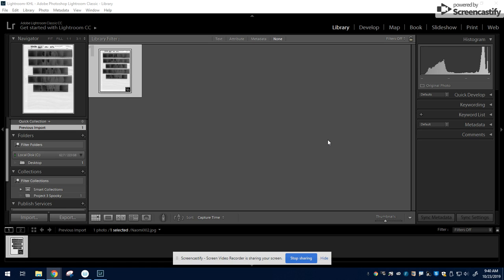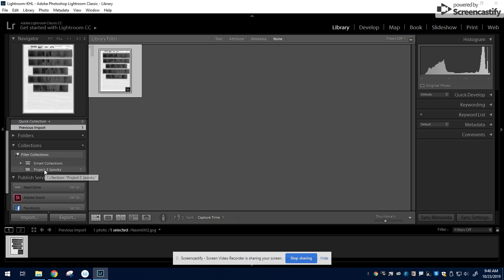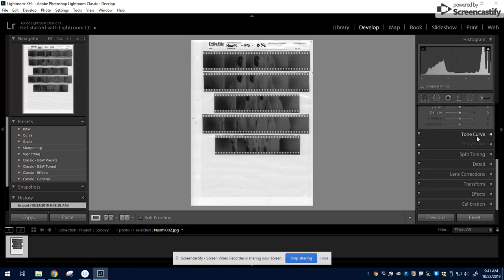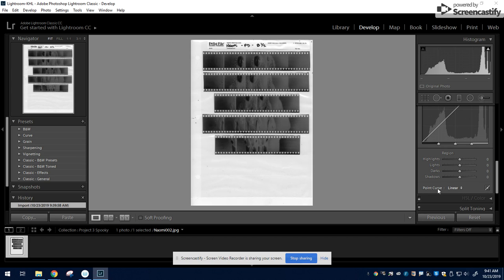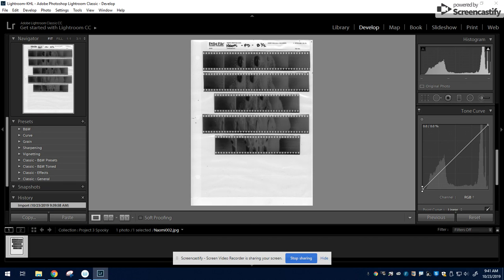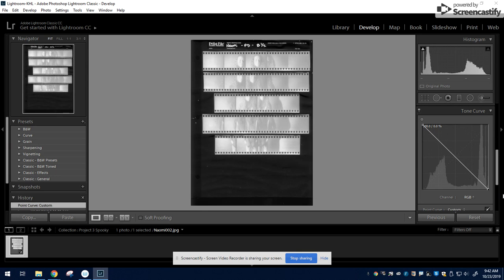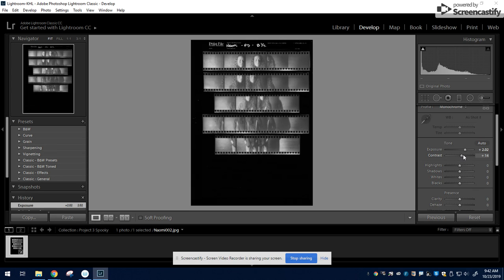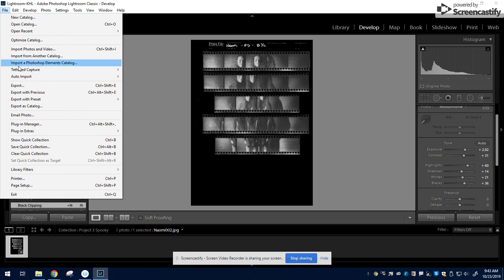Inverting in Lightroom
This tutorial goes over how to invert your negative in Lightroom.